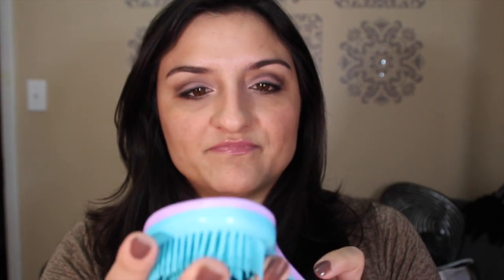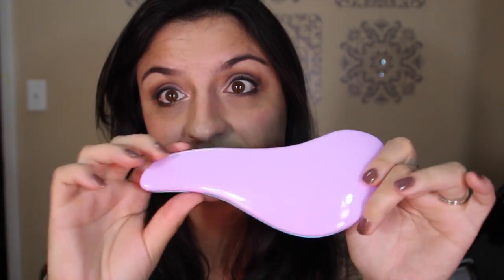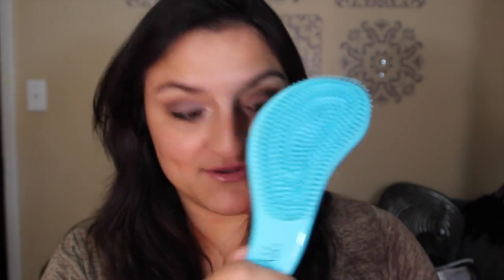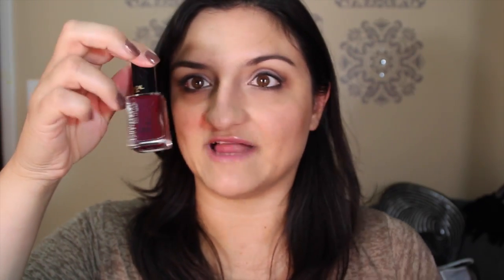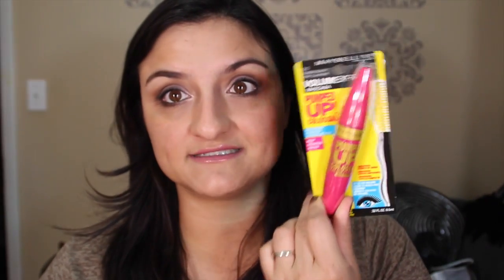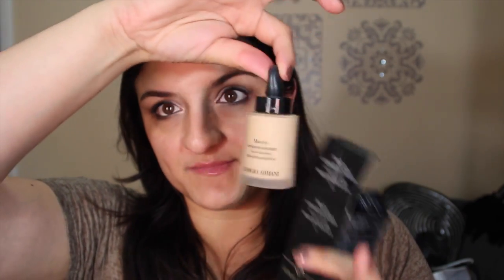HUGE BEAUTY HAUL - HIGH END AND DRUGSTORE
Products mentioned:
Redken Diamond oil hair mask
Pureology Dry Conditioner
Garnier De-constructed texture tease
L'oreal silky and sheer sunscreen spf 50 mousse and facial lotion
Andrea false lashes # 21
Giorgio Armani Fusion Makeup Maestro #4.5
Lancome Teint Idole 24hr - 220 buff
Nyx Eyebrow Gel - espresso
L'oreal Voluminous Manga mascara
Maybelline Pumped up mascara
L'oreal extraordinaire gel lacque system
Garnier BB eye roller light/medium
Revive hairbrush